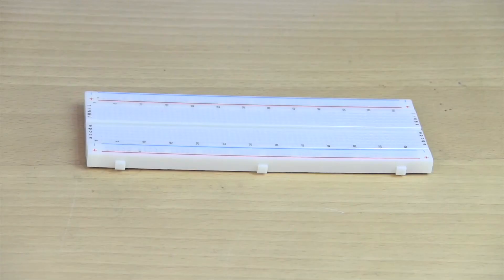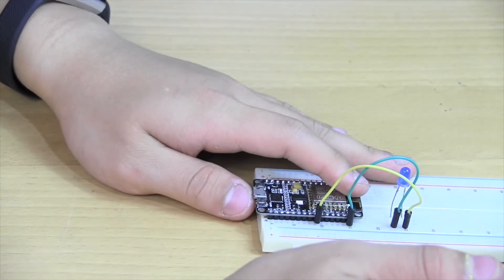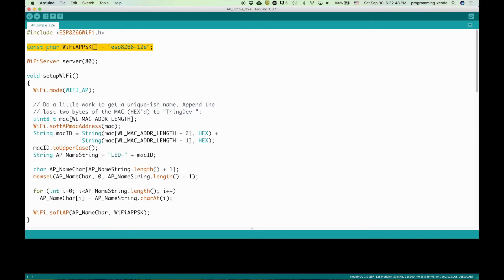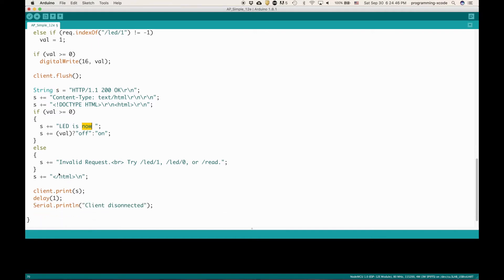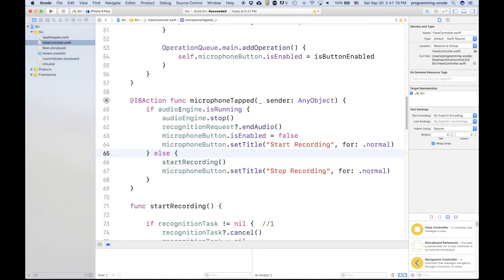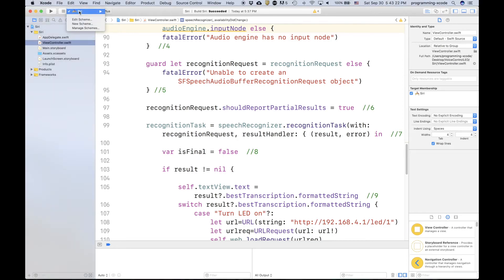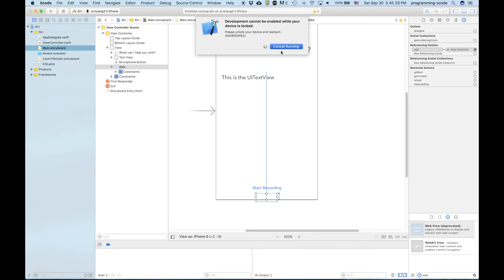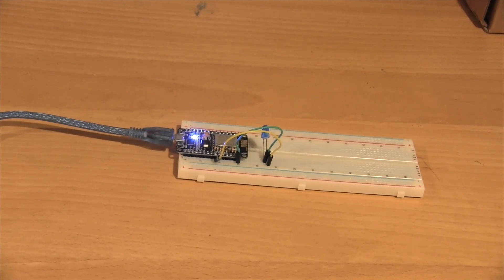IoT ESP8266 Arduino Tutorial : Voice Control LED Over Wi-Fi with an iOS 11 Swift 4 App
My second Udemy course with ESP8266, use following link to get deep discount：

My first udemy course for Home Automation with ESP8266 and iOS 11 is live. Deep discount for my youtube viewers with this link:

In this video, we learned how to control an LED wirelessly with speech voice control with iOS app. This project combines Wi-Fi control with iOS Speech Framework.